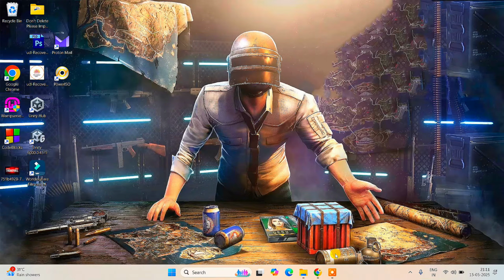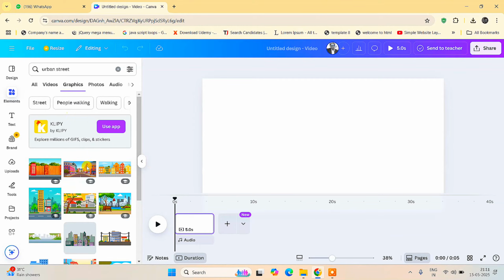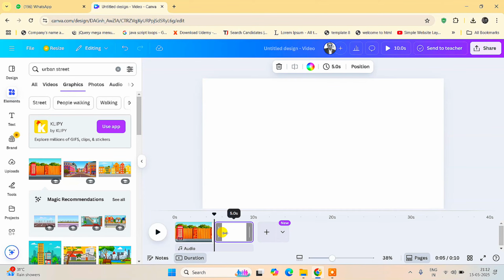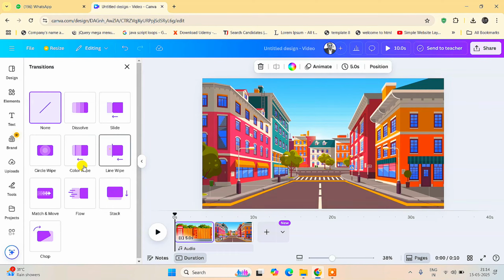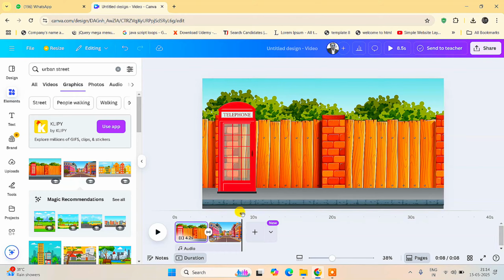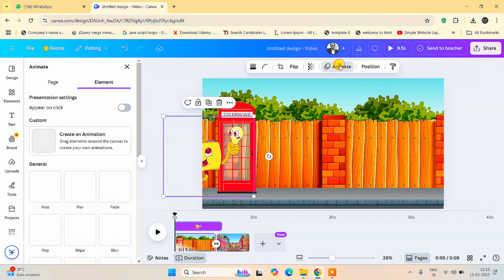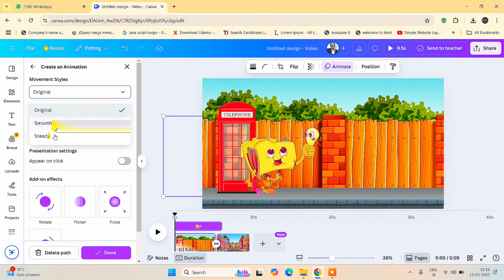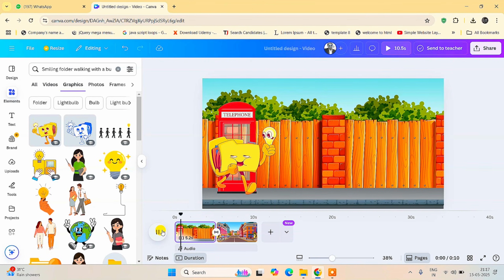How to Create Animated Videos in Canva | Super Easy & Fun Tutorial! 🎬 | Tutorial Rays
In this video, we'll show you how to create stunning animated videos using Canva – no prior design experience needed! It's simple, creative, and actually a lot of fun 😍

🎯 What you'll learn:
✅ Basics of Canva animation tools
✅ Adding motion to text, images & graphics
✅ Exporting your animated video
✅ Tips to make your video stand out